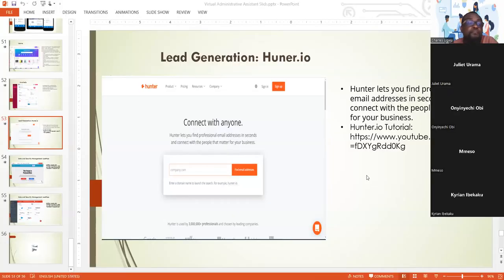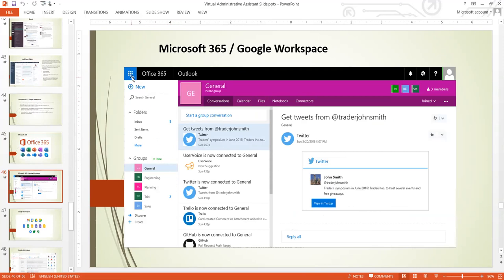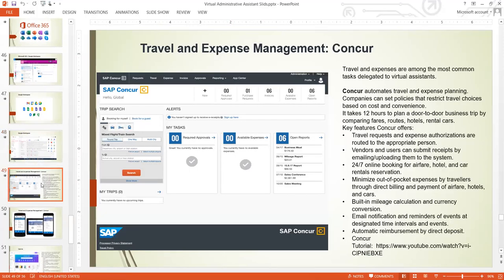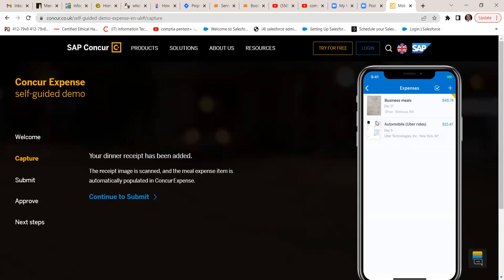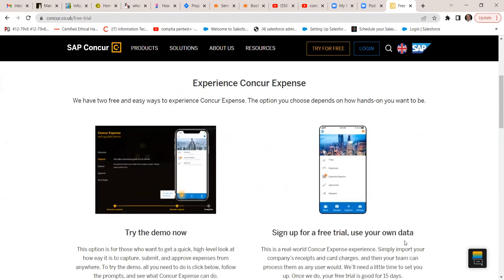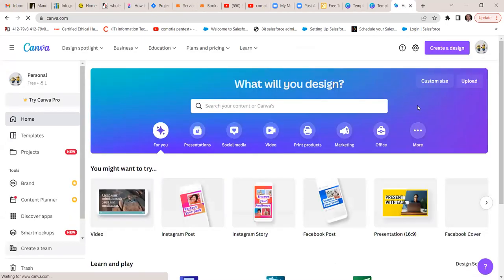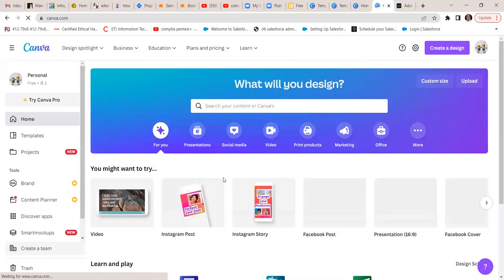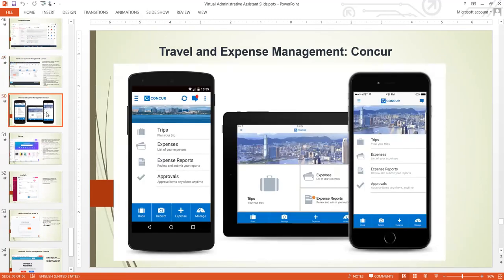Virtual Assistant Tools 2